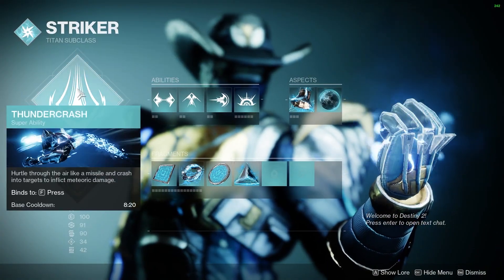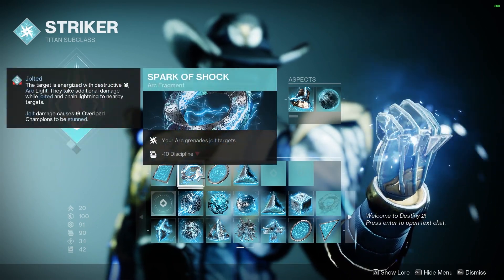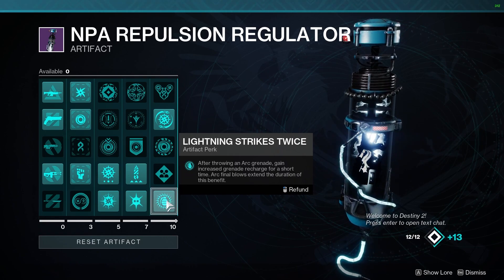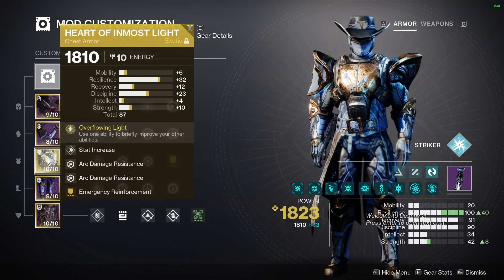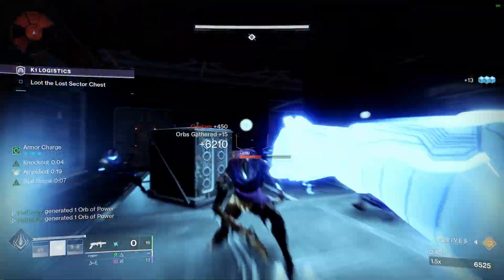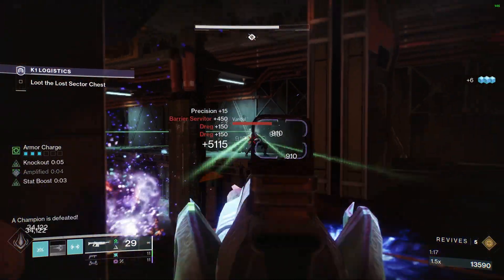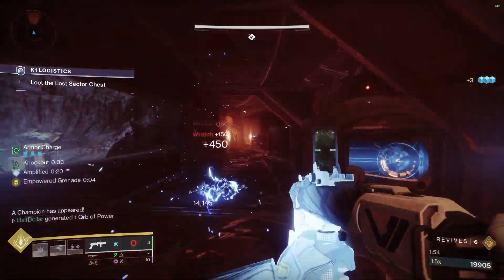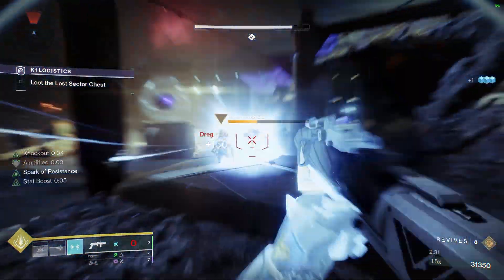Destiny 2 - K1 Logistics (Titan) Legendary Lost Sector Guide - Solo Flawless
Timecodes:
0:00 - Build Guide
2:00 - Lost Sector Start (Barrier)
2:40 - second Room (1 Barrier 1 Overload)
3:45 - Second Overload
4:00 - Final Barrier and Boss
6:10 - End Screen